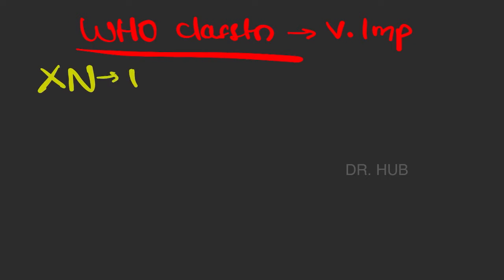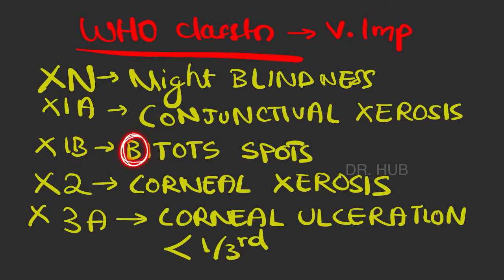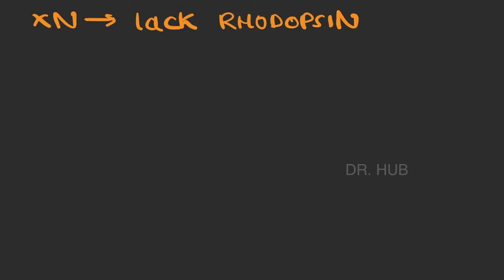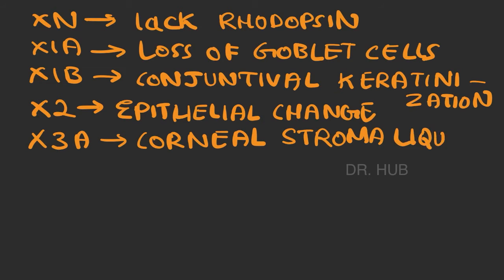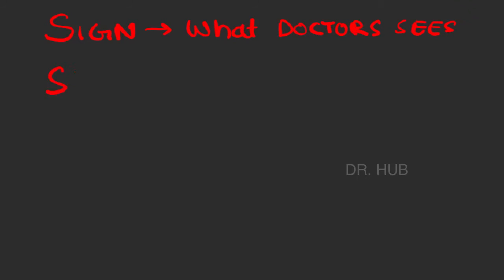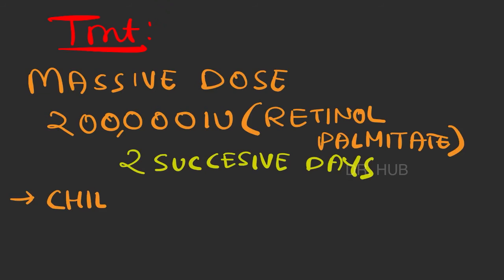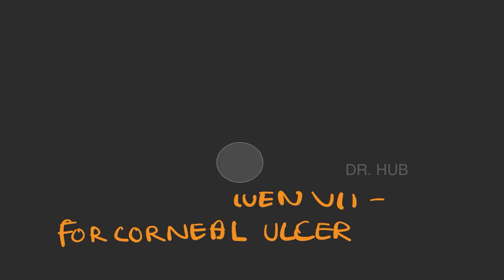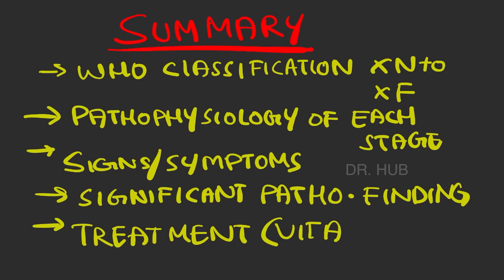Vitamin A deficiency - High Yield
Xeropthalmia is being discussed in this video. WHO classification along with pathological findings and treatment have been highlighted. Useful for all entrance exams. NEET PG, USMLE, PLAB, AMC etc..

videos, images and other materials created by this channel are of information purposes only. The content is not intended to be
a substitute for professional medical advice, diagnosis or treatment. Always seek the advice of your physician or other qualified
health provider with any questions you may have regarding a medical condition. Never disregard professional medical advice or delay in seeking it because of something you have read or heard from this channel.